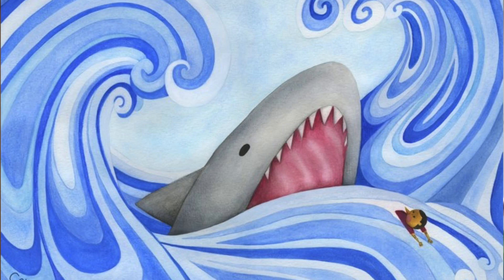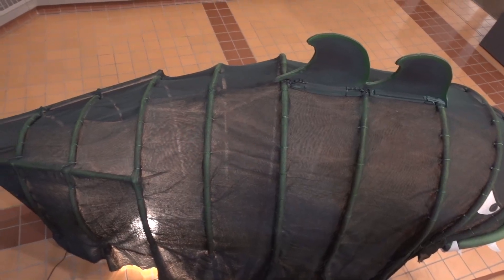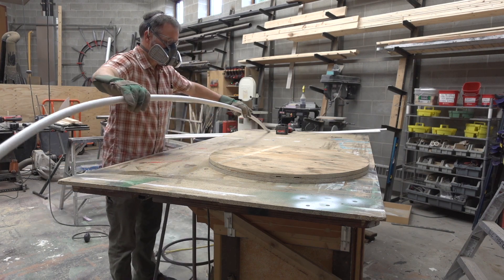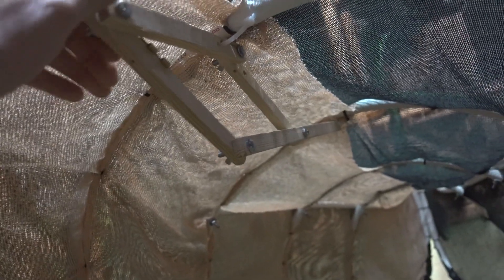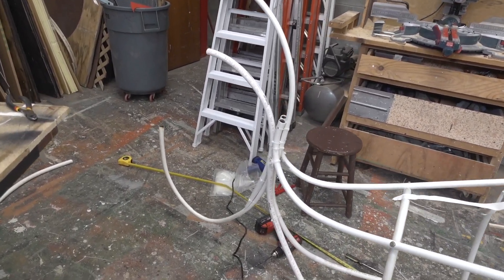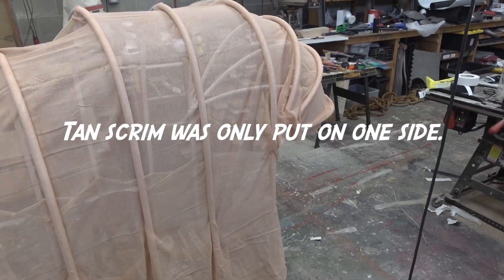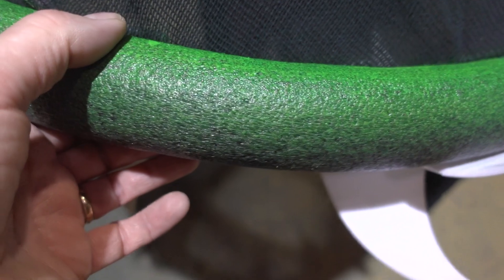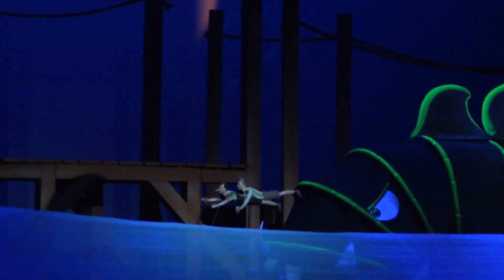"Seriously, This Shark Puppet is Mind-Blowing!" Unveiling a Pinocchio Whale (Shark) Stage Creation!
This video will walk you through making a cartoon looking shark puppet. This puppet is made with PVC tube and shark-tooth scrim which makes it opaque or translucent if desired. This technique would also work well to make the whale, or the shark for doing "Pinocchio" on stage.

- EVA foam black(use 10mm for dorsal fins)
- EVA foam white (for the teeth)
- Pipe insulation (for the lip)
- Most of the PVC joints are held together with white zip ties. You want the heavy duty kind
- I attached the scrim material to the shark using heavy duty black zip ties
- UV Black Light Neon Paint (I used green)

For a wide variety of scrim material, you can check out: rosebrand.com